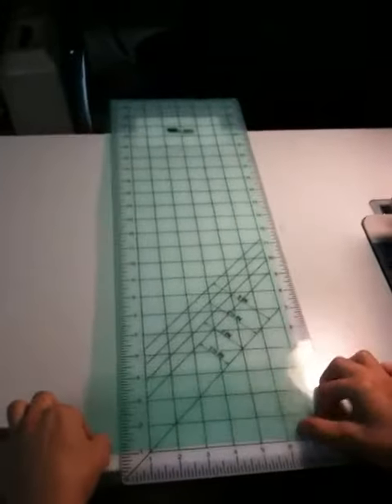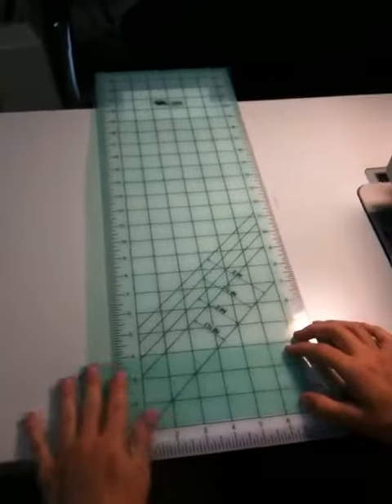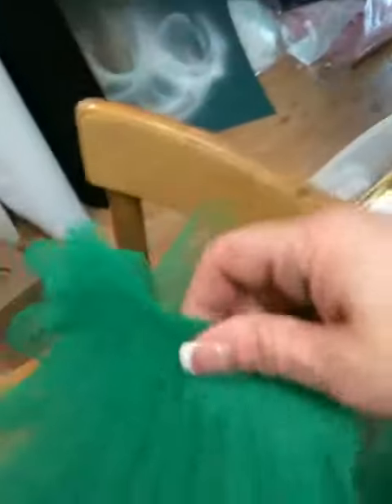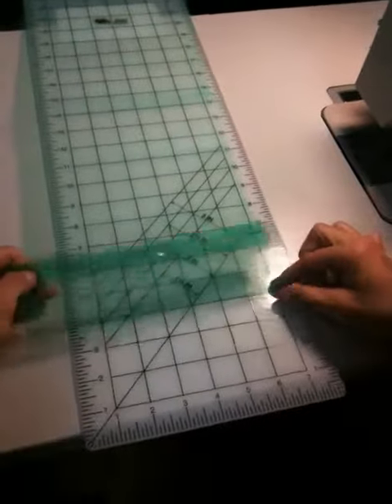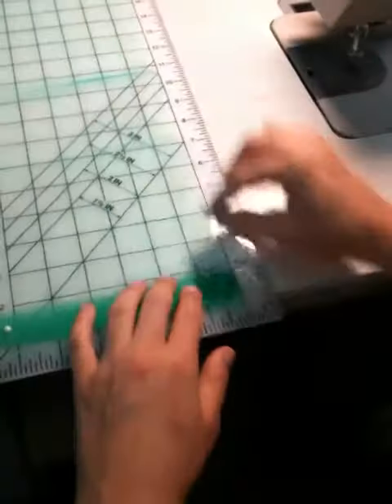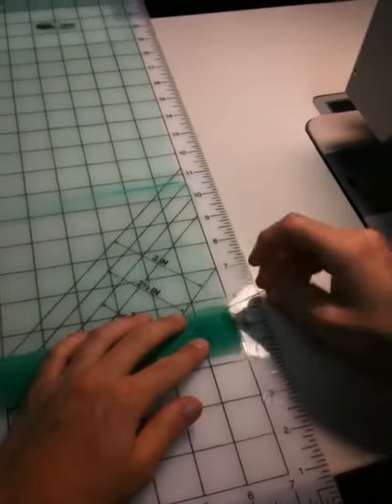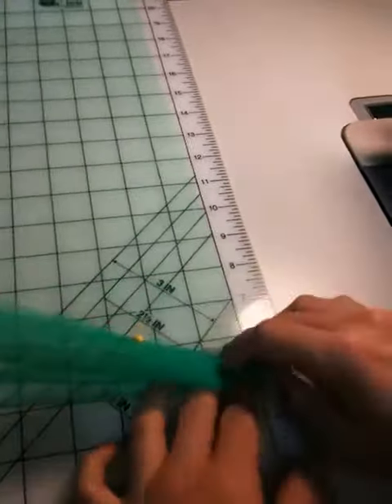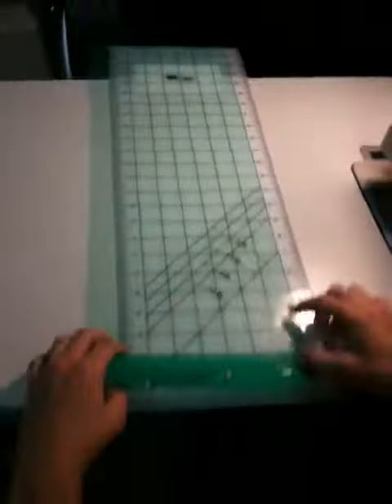Classical Tutu Double-Hand (Rolled) Pleating - TUTU.COM DEMO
Tutu.Com's signature "Double-Hand (Rolled) Pleating.  Watch and learn how to use this technique for the top layer of your classical tutu.  Can also be used for any or all layers of a classical tutu. Read articles on Tutu Construction and Care as well as purchase Tutu Making Fabric, Patterns & Supplies at Tutu.com.